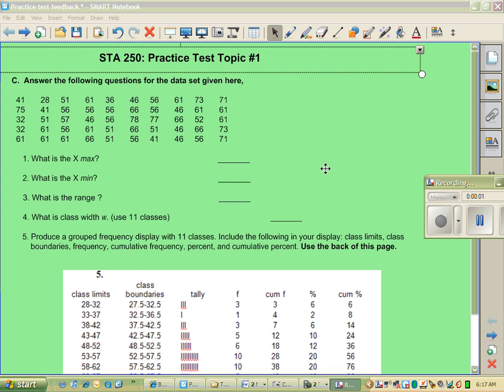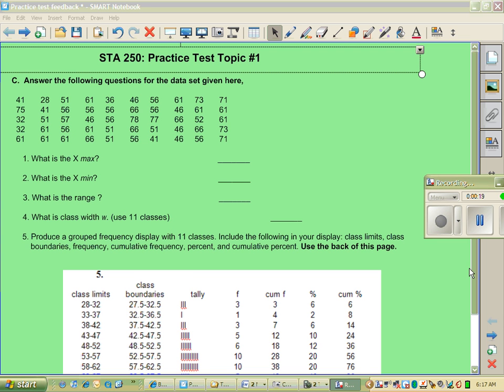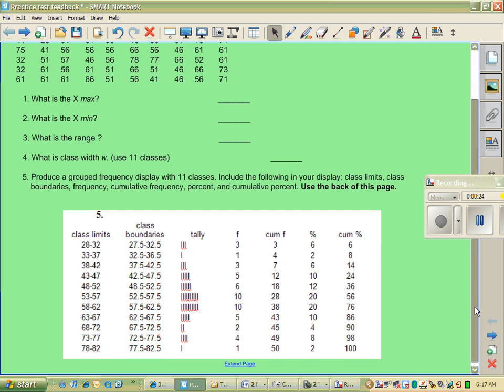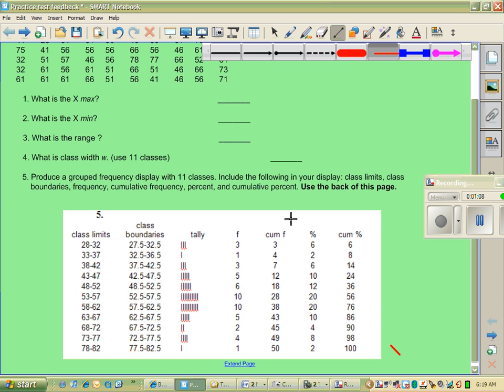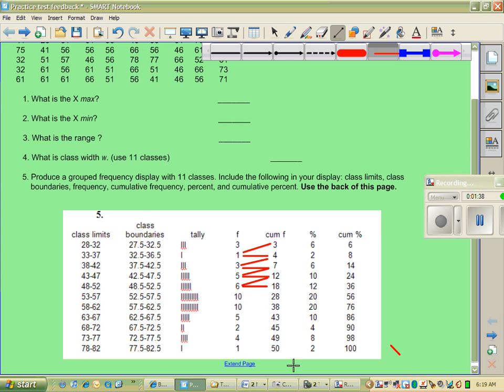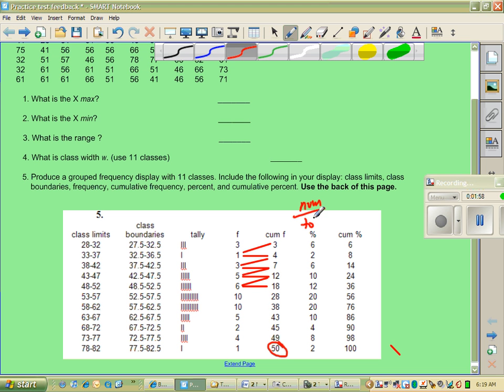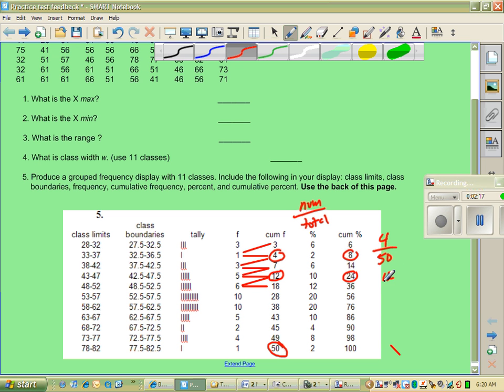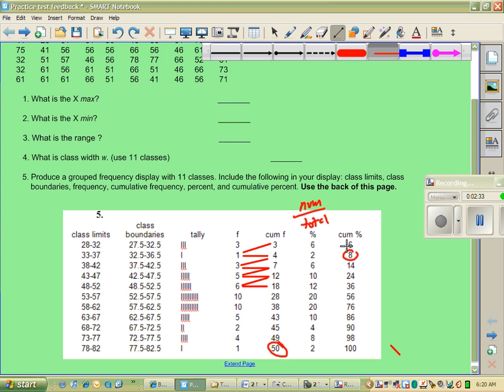pracTest1_numC_cumm_frequency